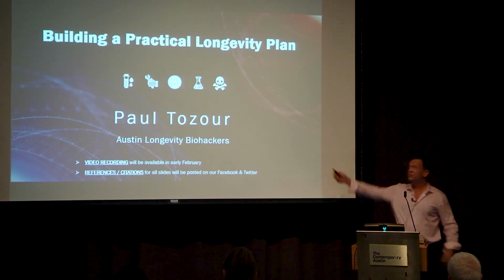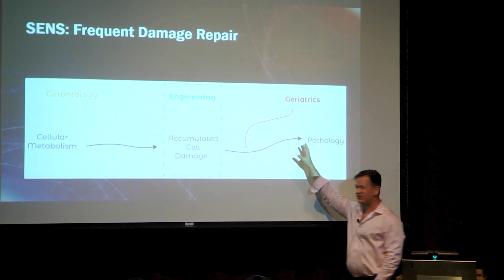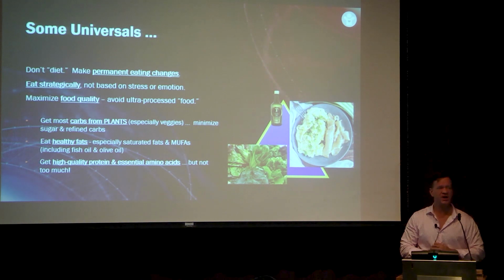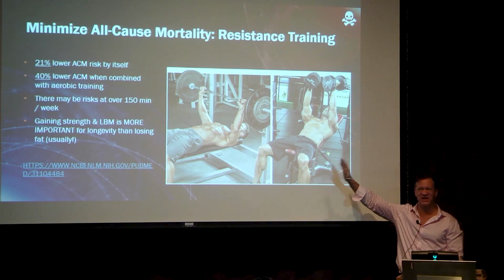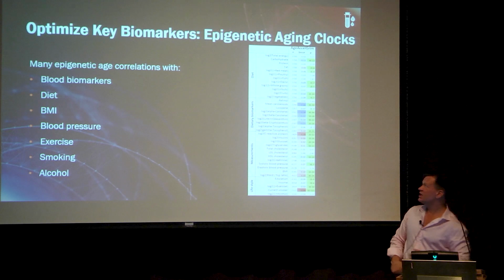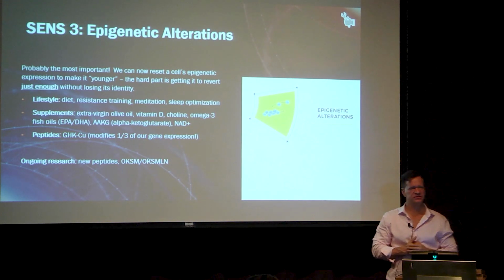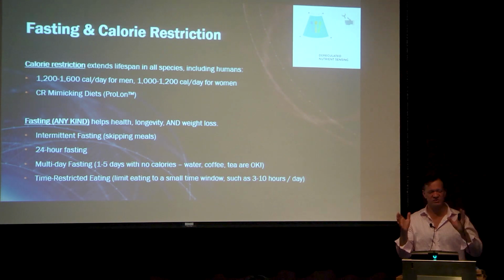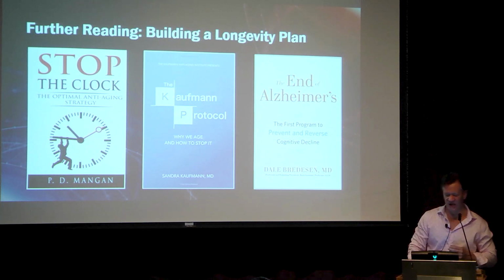Building a Practical Longevity Plan - from the Austin Longevity Biohackers meetup, Jan 29, 2020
A presentation on why there is reason to be optimistic about the future of longevity / anti-aging research, and how to start the process of building a practical plan to start to reduce all-cause mortality and even begin to slow some aspects of the aging process.

[This video was revised and re-uploaded on March 9, 2020]